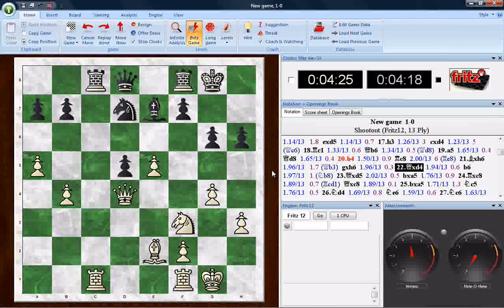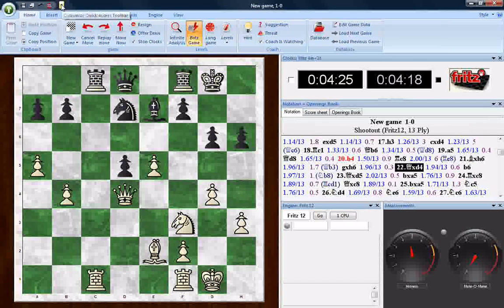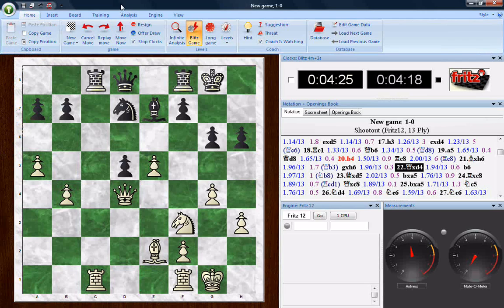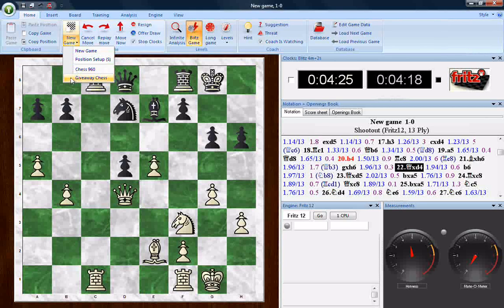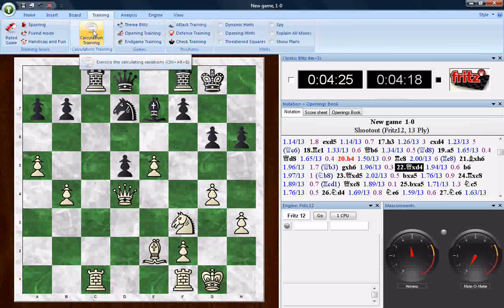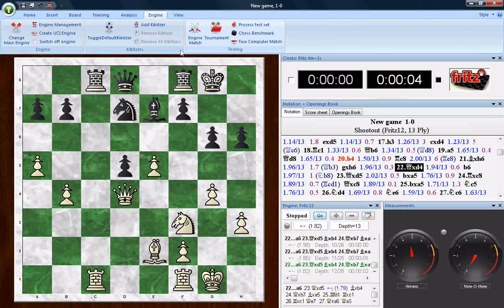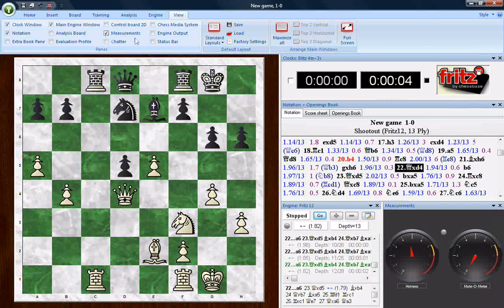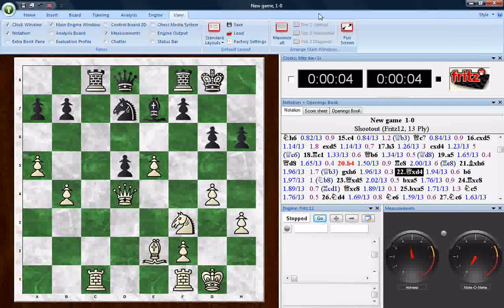Fritz12 - a quick tour of the new "ribbon" style menus and buttons